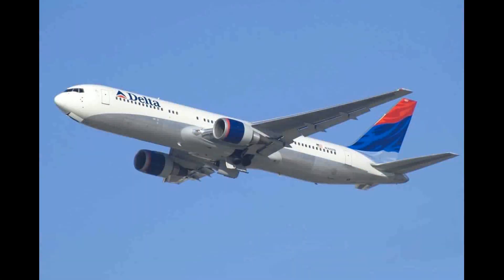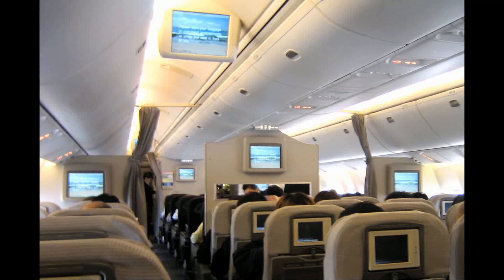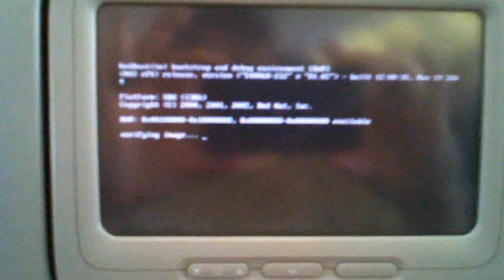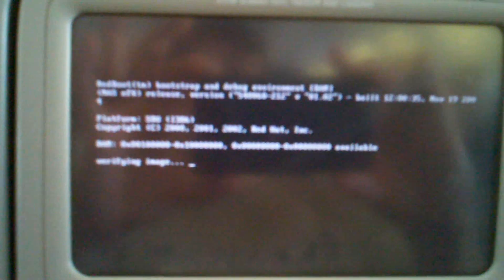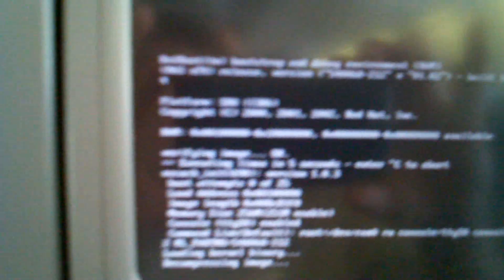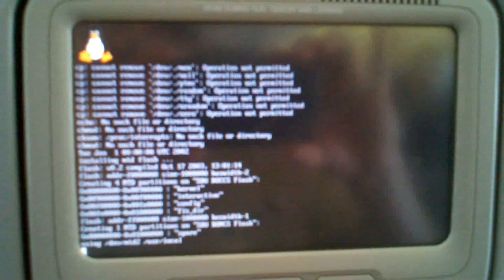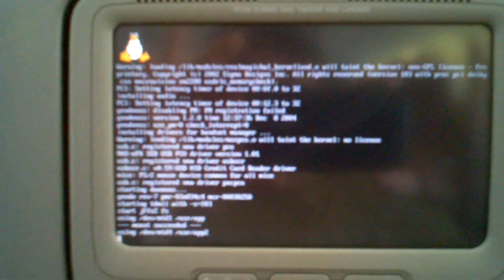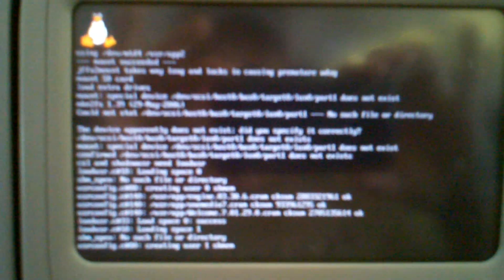Boeing 767s Run Linux on Entertainment Consoles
Brett Morris comments on a video he shared with me.  On the way to Hawaii, he managed to reboot the entertainment console on the back of the seat in front of him.  To his surprise, he found that it was running Linux.  He took this video, and shared it.  Apologies for the blurriness, but the penguin is clear enough.